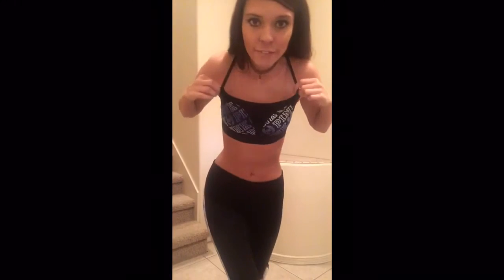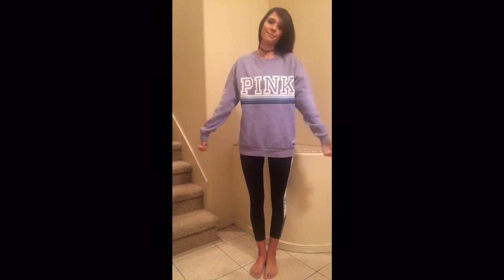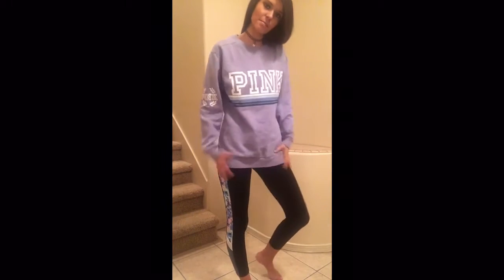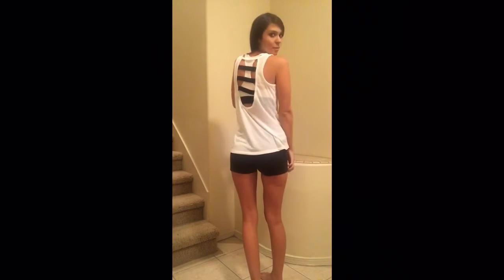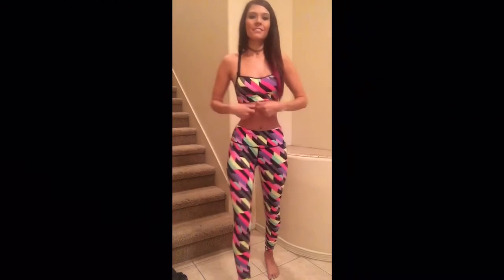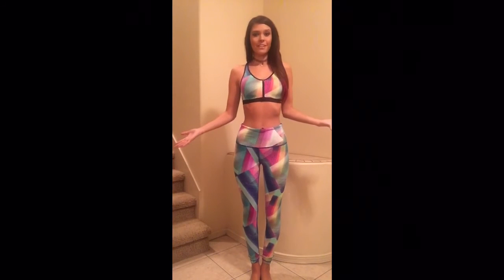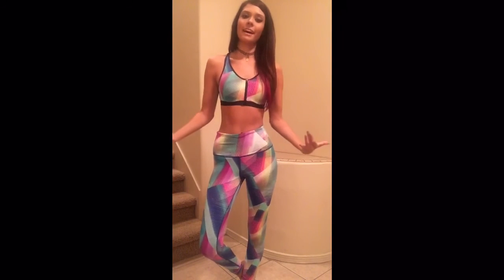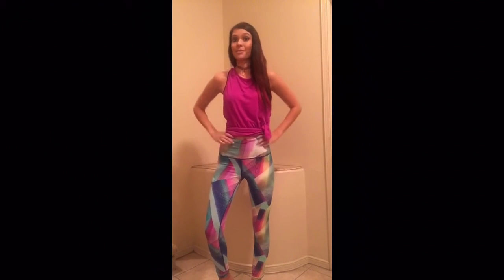FREE STUFF FROM VICTORIAS SECRET HAUL!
Hey guys! Be sure to call your local vs to see what offers are available to you! And tag them in your ig pics for a chance to get free stuff! Here is the link to the stuff i got!